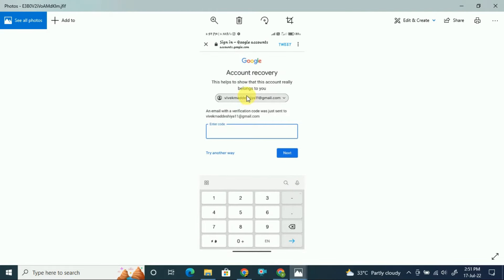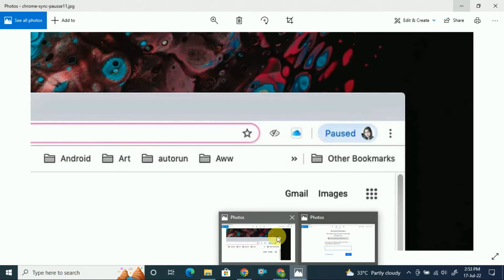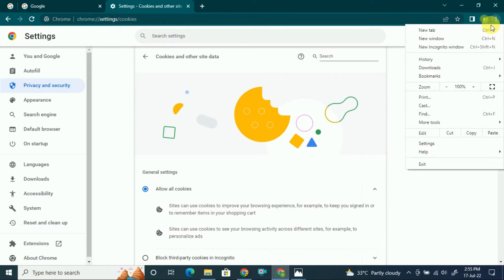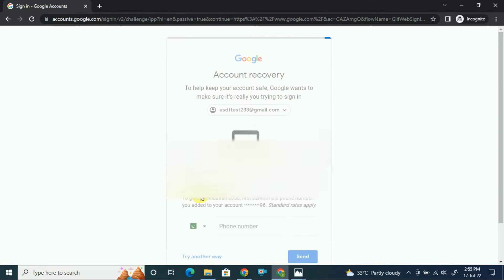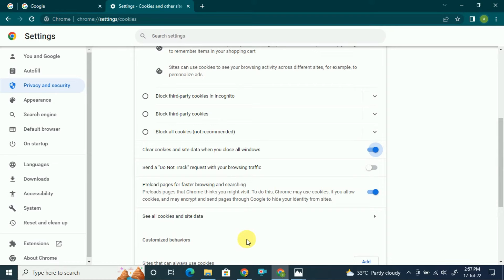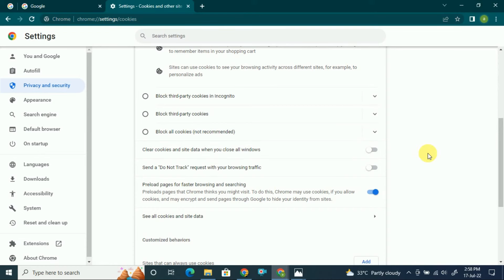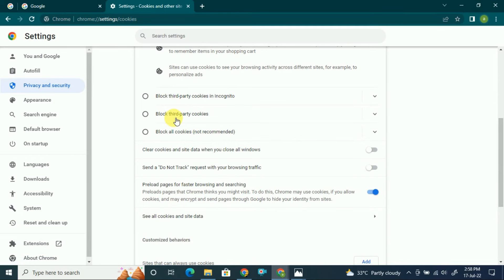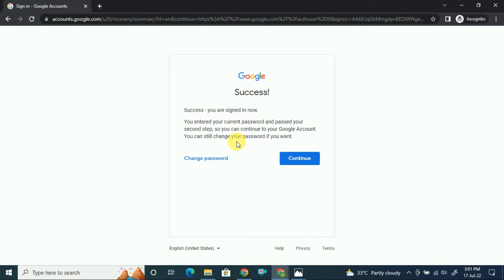Verification code sent to same gmail account trying to recover - Solution And Reasons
I faced this issue in my Gmail account and also resolved that. When you have this issue in Google account, in this case your account is not disabled, so you don't need to go for form. And also there is no solution in troubleshooter.
When you try to log-in it will show you " Google couldn't verify this account belongs to you"
The solution is provided in this video.
This issue can be resolved only if you have Google account log-In in one of your device.
And the 2nd solution is that you must know exactly correct password, to access to account.